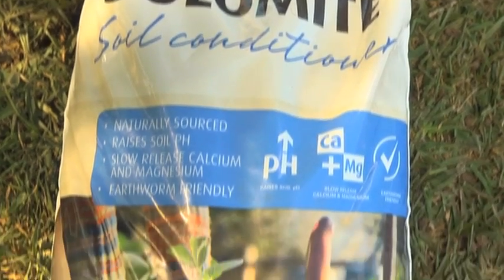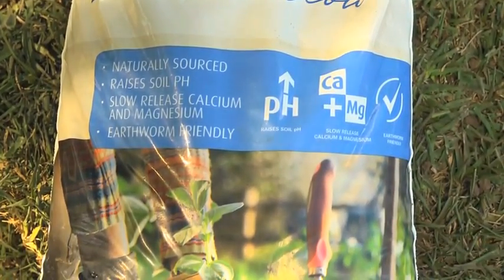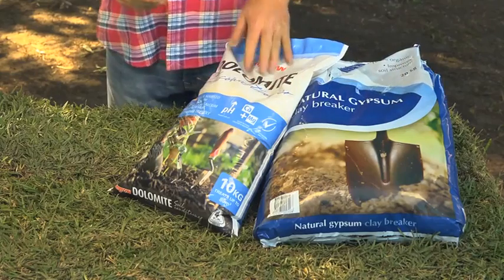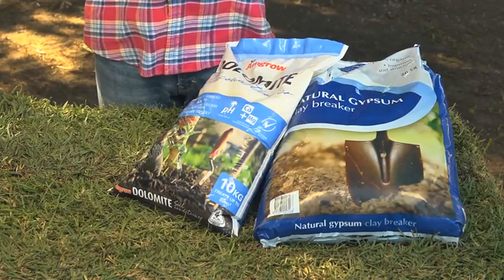Using Dolomite Lime to Reduce Soil Acidity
Soil acidity or alkalinity (soil pH) is important because it influences how easily plants can take up nutrients from the soil. If your soil is too acid, your lawn won’t get the benefit of the fertilisers you’re feeding it with.